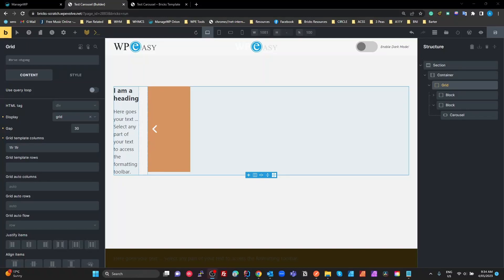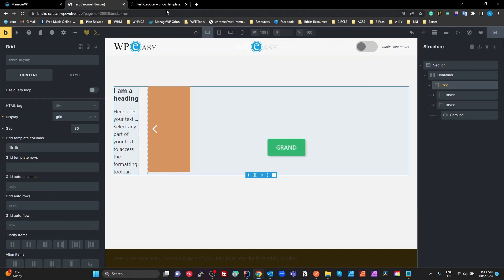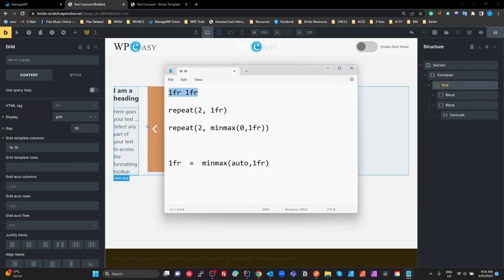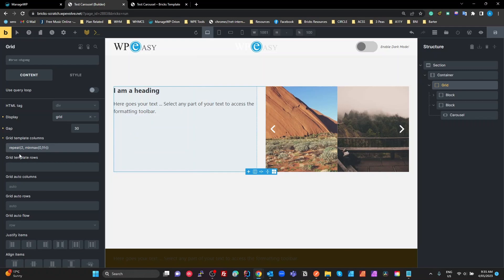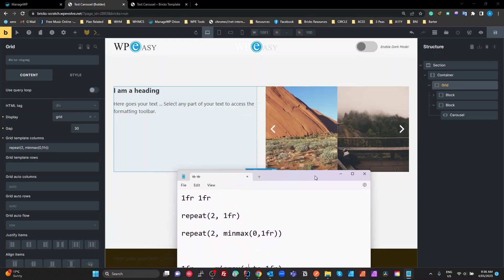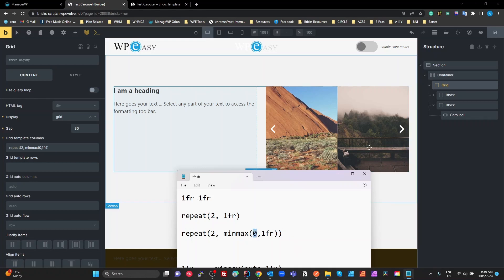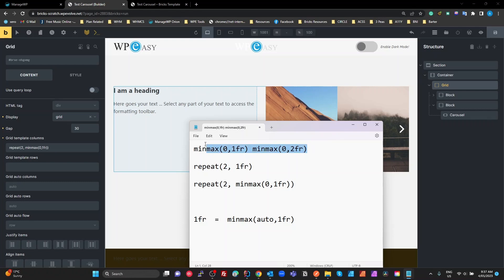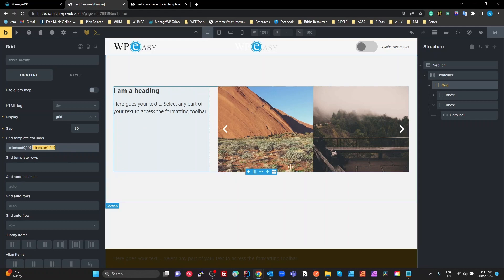CSS Grid Problem Solved: Fixing Unexpected Column Widths with 1fr Unit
Are you struggling with unexpected column widths when using the CSS Grid 1fr unit? You're not alone! In this video, we explan the issue and discover how it's actually being interpreted as minmax(auto, 1fr) by default, causing undesired results. Don't worry, we've got a solution for you! By using minmax(0, 1fr) instead, we'll set the minimum width to 0 and avoid the problem altogether.

Don't let the 1fr unit in CSS Grid throw you off any longer! With this handy hint, you'll be on your way to creating perfectly balanced and responsive grid layouts.